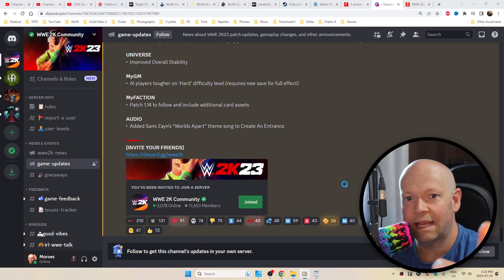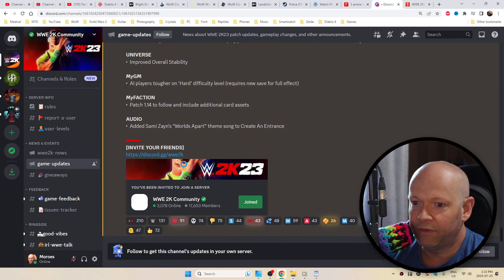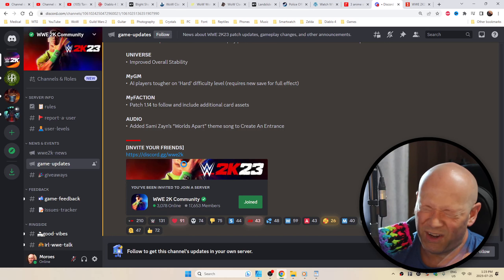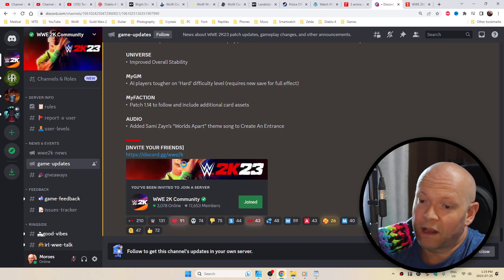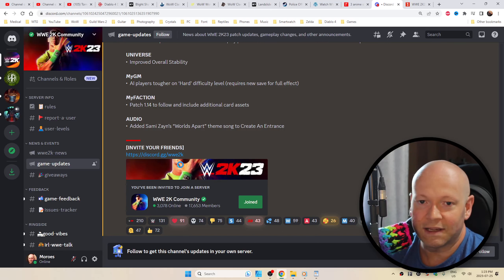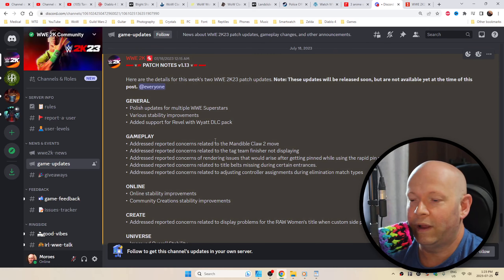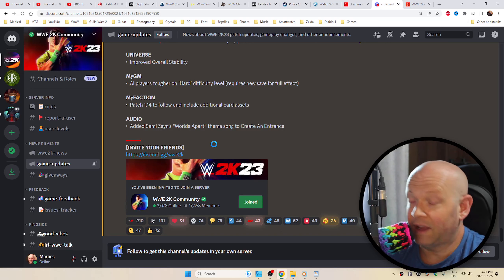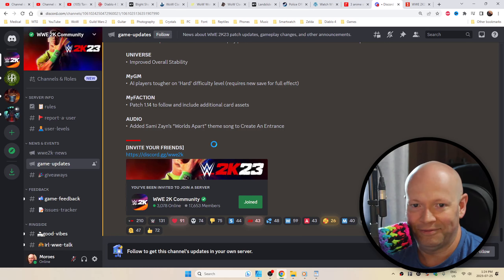WWE 2K23 ● Update 1.15 - NO PATCH NOTES YET